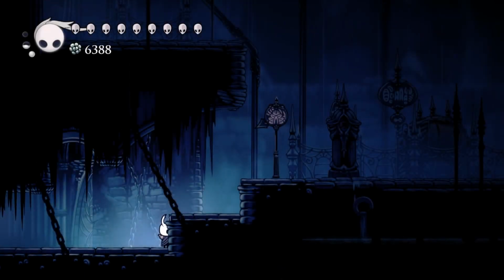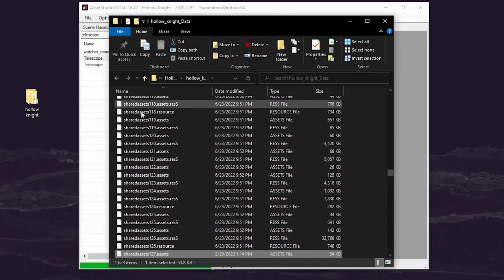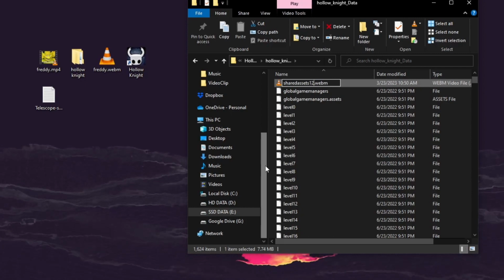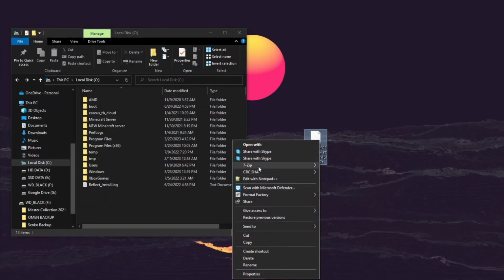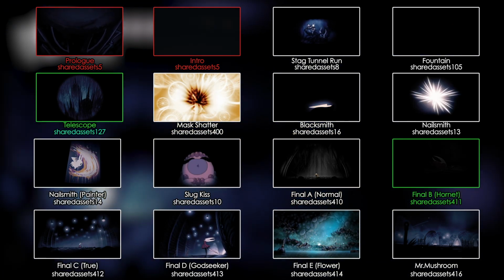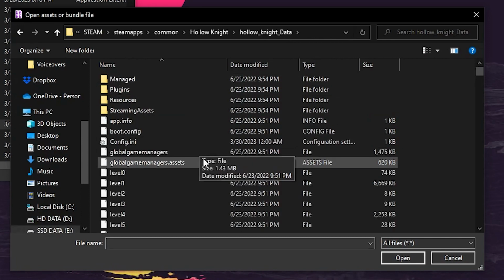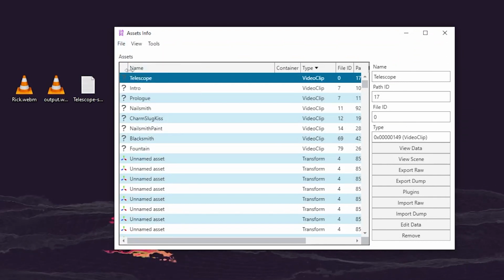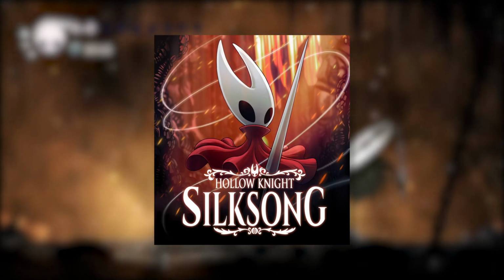i put the entire shrek movie in hollow knight (and you can too)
so this is what lurian was watching…

Modding the entire Shrek movie into hollow knight.

Chapters:
Intro - 0:00
Explanation - 0:22
Tutorial - 5:03

To install FFMPEG put it in c drive root and run command : setx /m PATH "C:\ffmpeg\bin;%PATH%"
After installing, Do a CD command on the directory where your video is located and run these commands without the quotes.

To get the right resolution: “ffmpeg -i yourvideo.filetype -vf scale=1920x1080,fps=30 temp.mp4”

Replace “yourvideo.filetype” with your video, but only this first time. The rest of the commands do it for you.
2.Ensure Audio Sampling Rate is Correct: “ffmpeg -i temp.mp4 -ar  48000 output.mp4”

3.To convert to webm:”ffmpeg -i output.mp4 -c:v libvpx -b:v 2M -c:a libvorbis output.webm”
4.Count Frames:”ffprobe -v error -count_frames -select_streams v:0 -show_entries stream=nb_read_frames -of default=nokey=1:noprint_wrappers=1 output.webm”
Keep track of that number.

Asset Numbers for all videos:
Prologue- sharedassets5
Intro - sharedassets5
Crashes because they share a asset pack.
Stag Tunnel Run  - sharedassets8
Telescope - sharedassets127
Fountain (City of Tears) - sharedassets105
(Mask Shatter) - sharedassets400
Blacksmith (Upgrade) - sharedassets16
Nailsmith(Nail Art Learned) - sharedassets13
NailsmithPainter(Painter) - sharedassets14
Slug Kiss (Salubra Kiss) - sharedassets10
Final A (Normal Ending) - sharedassets410
Final B (Hornet Ending) - sharedassets411
Final C (True Ending) - sharedassets412
Final D (Godseeker Ending)- sharedassets413
Final E (Godseeker Flower Ending)- sharedassets414
Mr. Mushroom (Post Credits)- sharedassets416